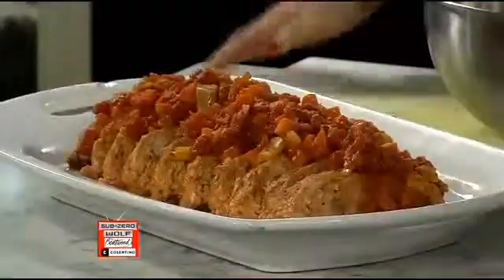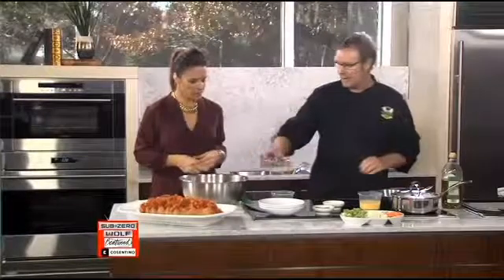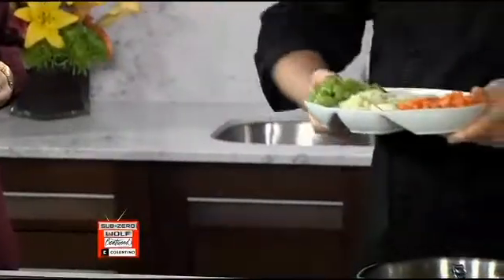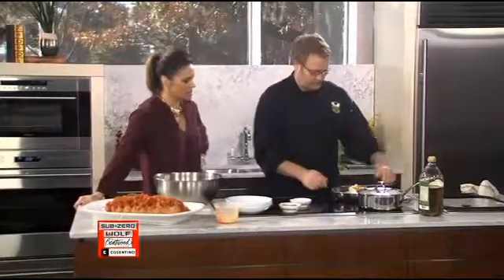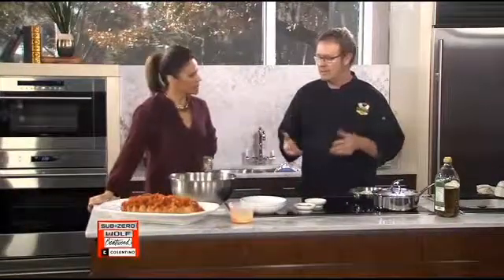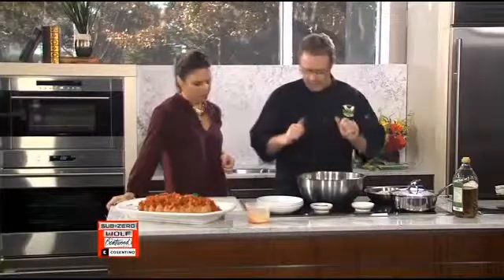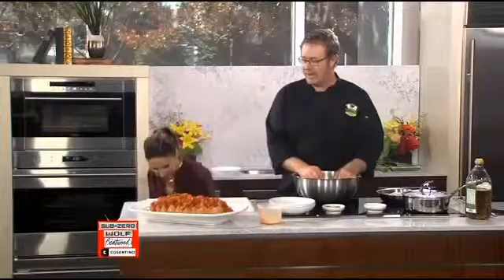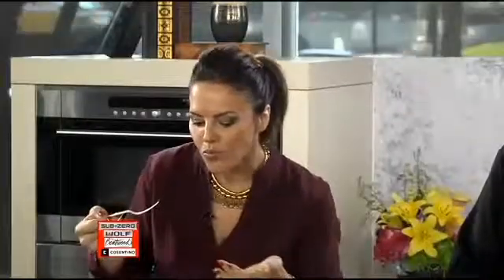Scott Jones Cooks For Us, Turkey Meatloaf